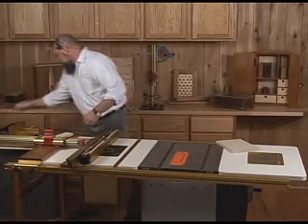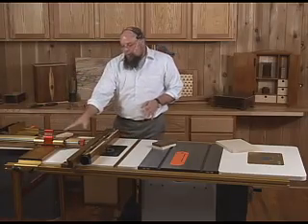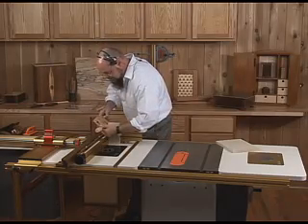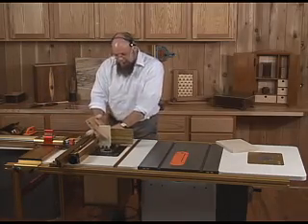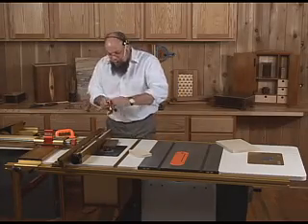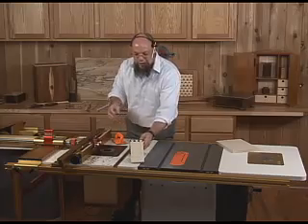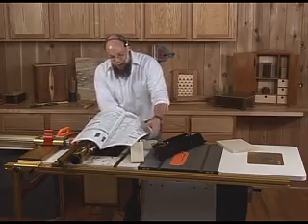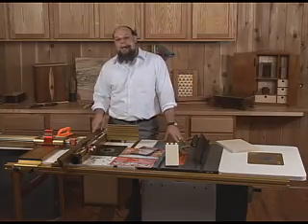INCRA TS-LS Routing Accessories Part 2 of 2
With a few key accessories, the INCRA TS-LS table saw fences are capable of performing ANY table-based routing operation, including a stunning variety of box jonts and dovetail joints.  This two-part video illustrates the routing accessories and demonstrates a dovetail joint done with the rip fence system.